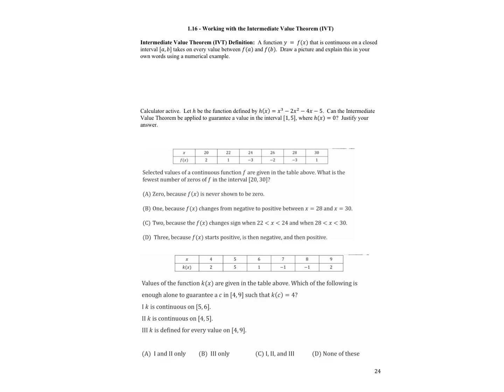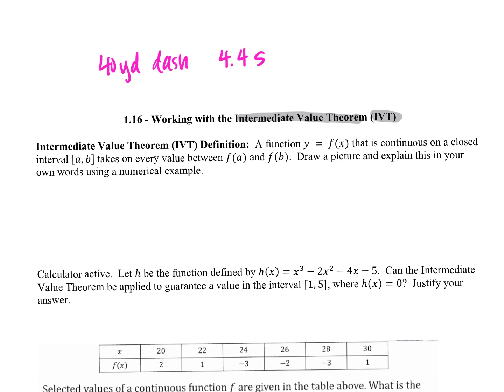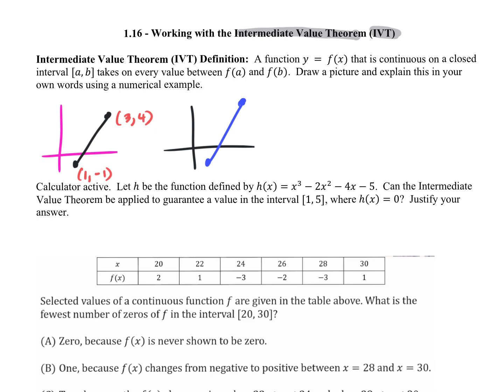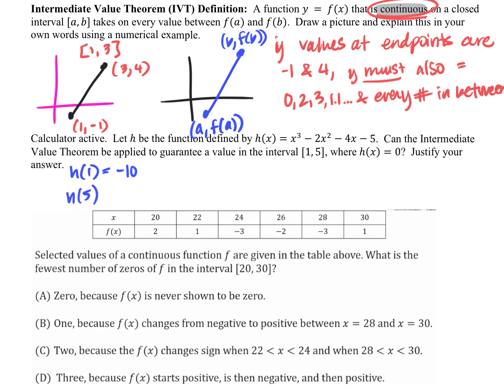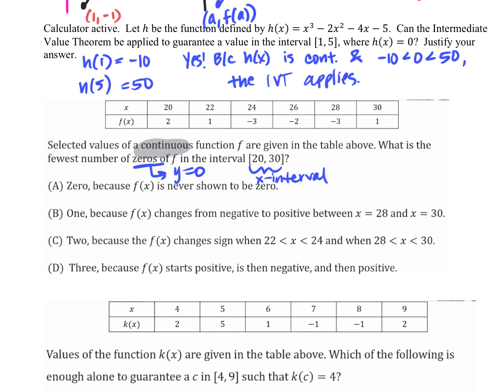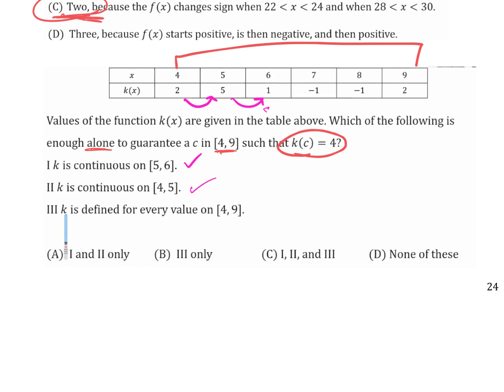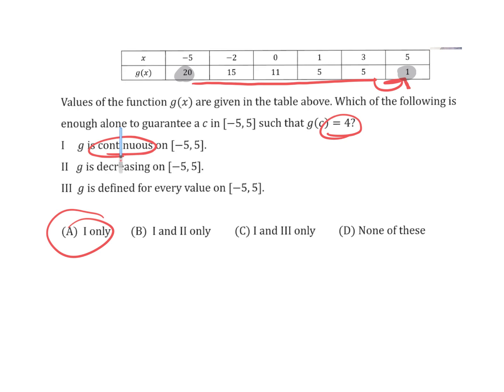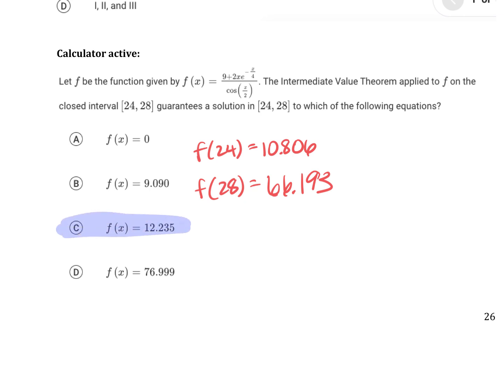Ap calc unit 1 packet